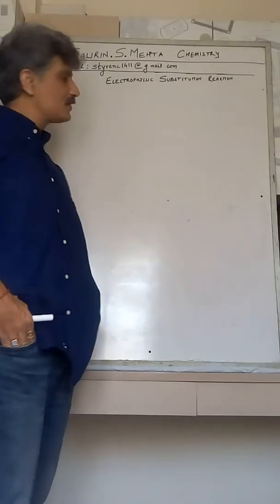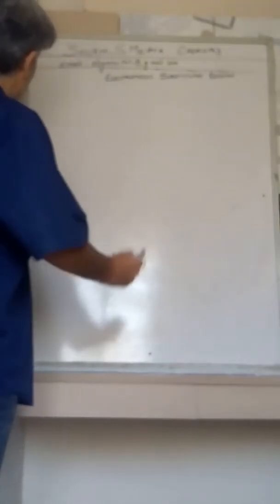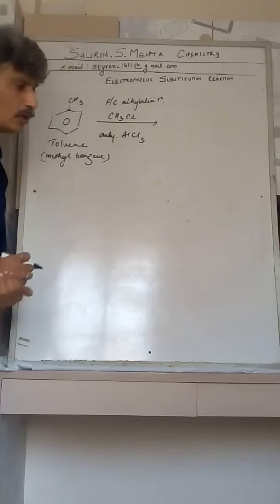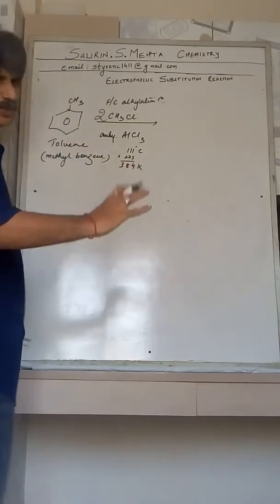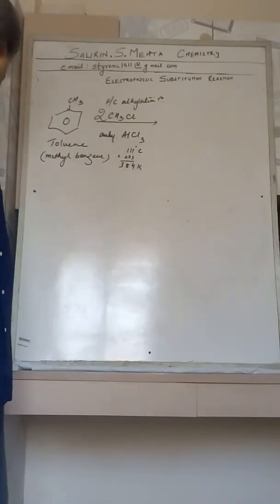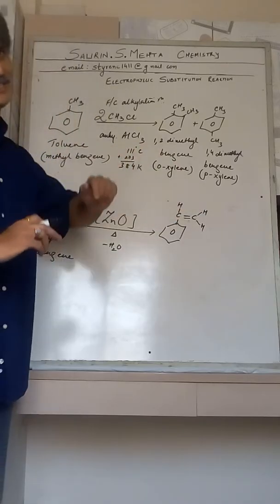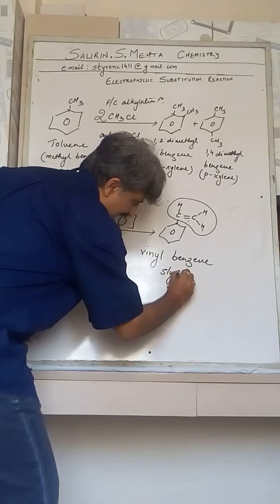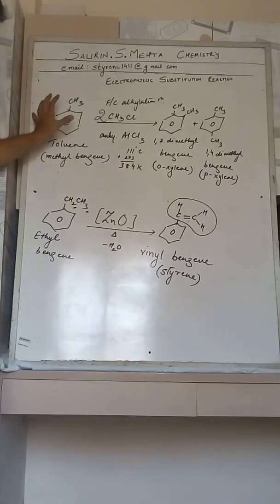Alkylation (Friedle-Craft's)reaction of Benzene (Part 2 of 2)[Electrophilic substitution reaction]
Dear students, this video is the second part of the previous episode in simple Lucid language.

To Name a few, are listed as below:

1. Navneet's Practicals in Chemistry standard 11-12 published in the year 1999.

2. Chemistry digest(Part 1) standard 12th published in the year 2003.

3. Navneet's  CHEMISTRY digest standard 12 (Part 1) published in the year 2008.

4. Navneet's  CHEMISTRY digest standard 12 (Part 2) published in the year 2009.

5.GUJCET Entrance Examination CHEMISTRY published in the year 2010.

6. Navneet's  CHEMISTRY digest standard 11(Semester 1) published in the year 2012.

7. Navneet's  Science and Technology digest (CHEMISTRY) standard 10 published in the year 2006.

8. Navneet's  Science and Technology digest (CHEMISTRY) standard 10 published in the year 2012.

9. Navneet's  Science and Technology digest (CHEMISTRY) standard 9 published in the year 2005.

10. Navneet's  Science and Technology digest (CHEMISTRY) standard 9

11. Navneet's  Science and Technology digest (CHEMISTRY) standard 9